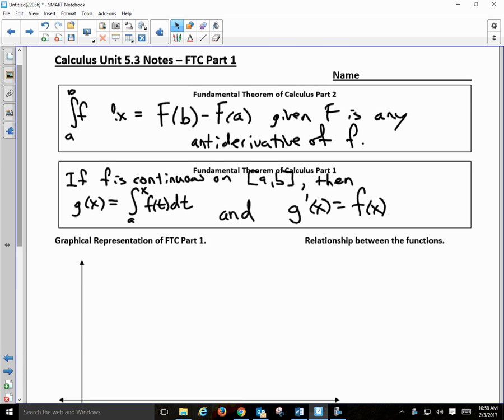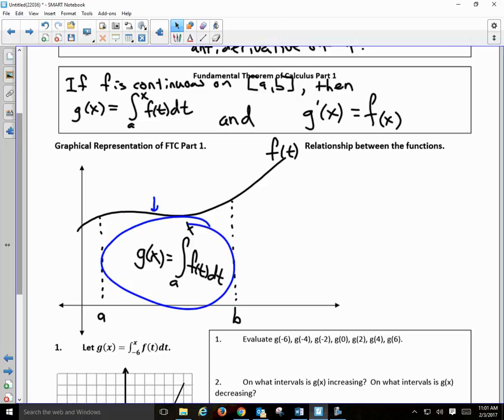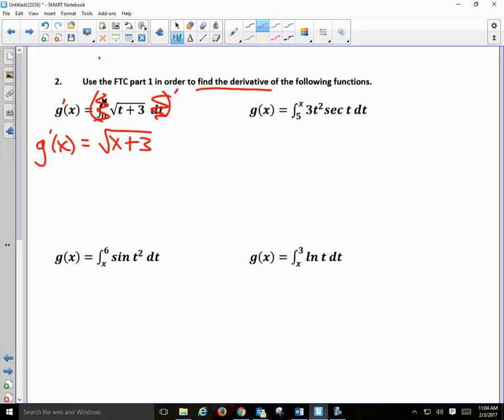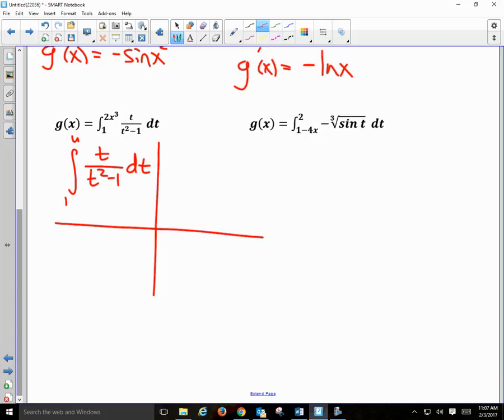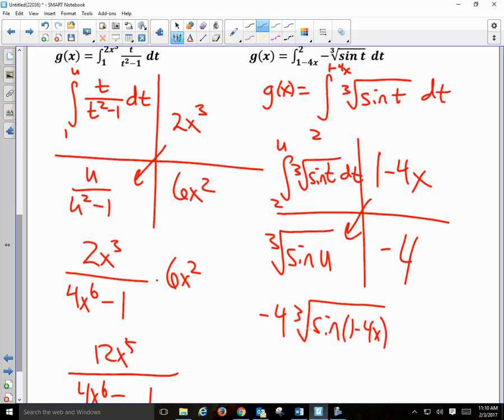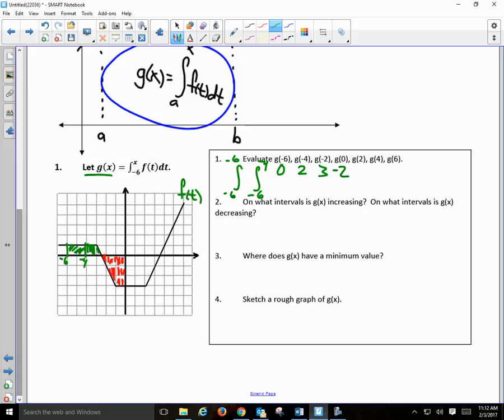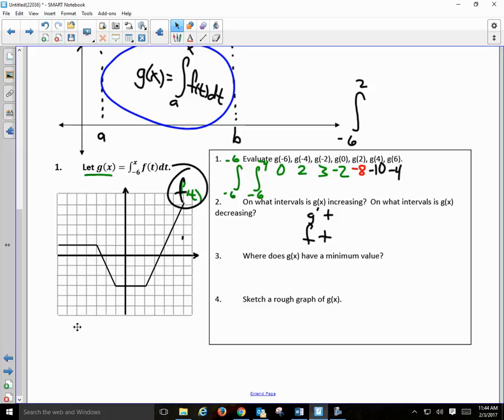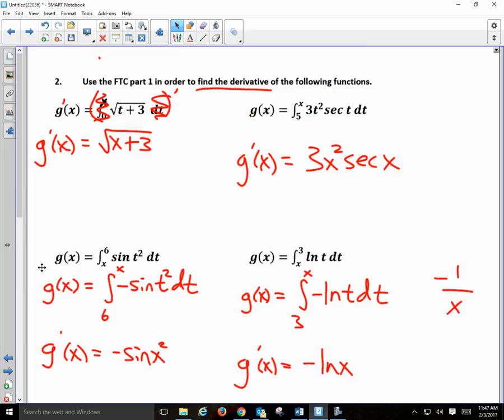Calculus Unit 5.3 Notes Fundamental Theorem of Calculus Part 1 2017